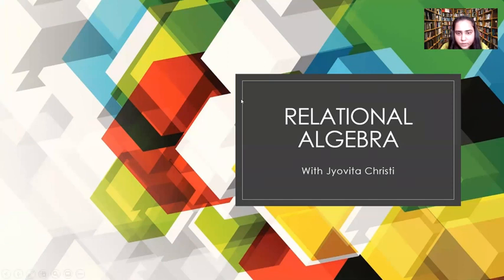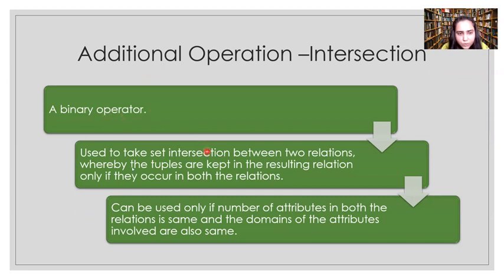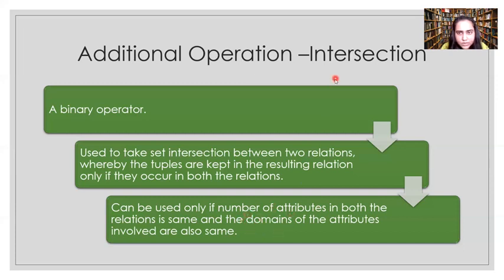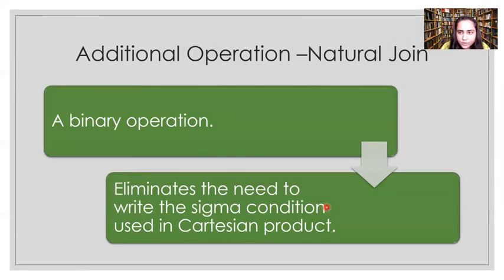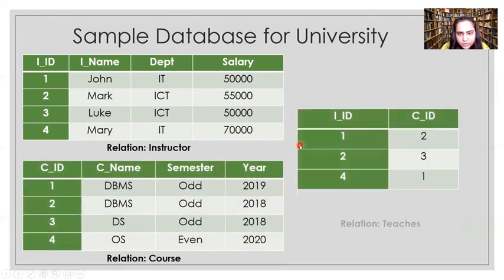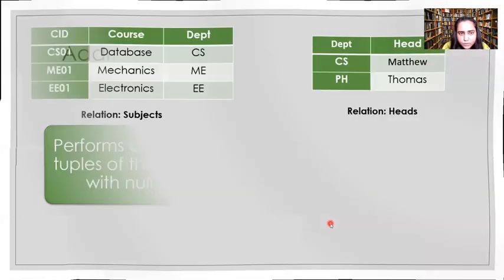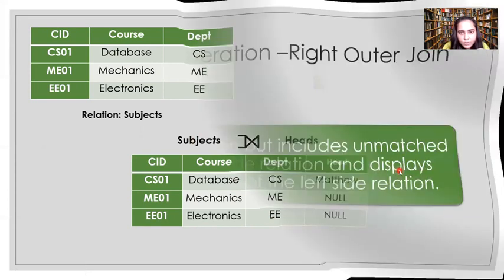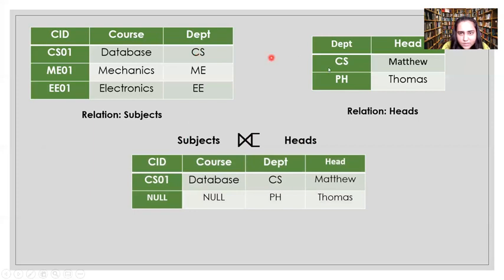14. Relational Algebra Additional Operations -Intersect, Natural Join, Outer Joins, Assignment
Intersection, Natural Join, Left Outer Join, Right Outer Join, Full Outer Join, Assignment

Click the link down below to learn fundamental relational algebra operations -select, project, union and set difference:

Review Questions:
1. Why are operations in this video not fundamental operations?
2. Can intersection be performed without using intersection? How?
3. Is intersection binary?
4. Which symbol is used for natural join?
5. How can we do a natural join without a natural join?
6. Which are the three types of outer joins?
7. Which of the following is a fundamental relational algebra operation?
    a. Natural join
    b. Intersection
    c. Full outer join
    d. Cartesian product